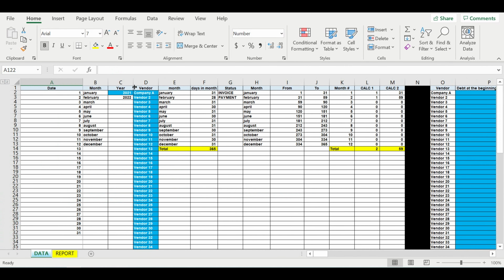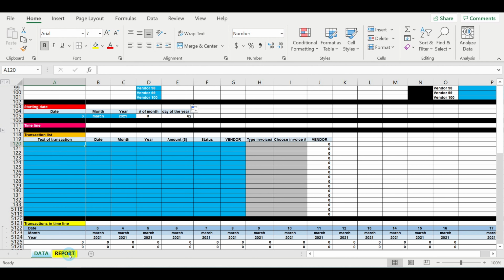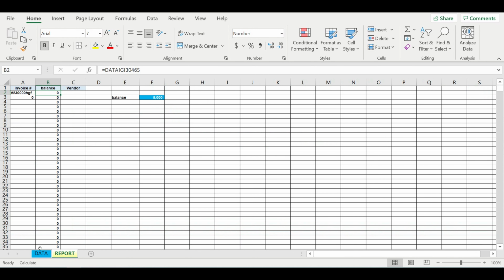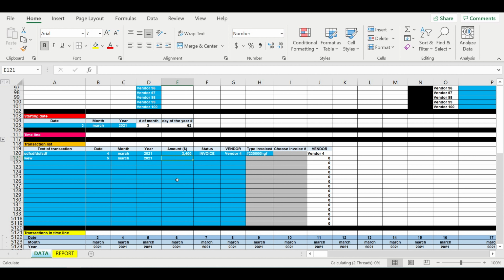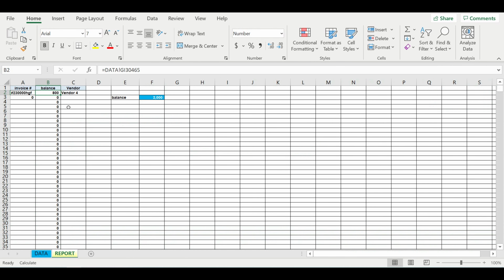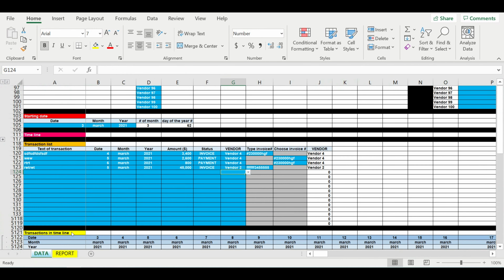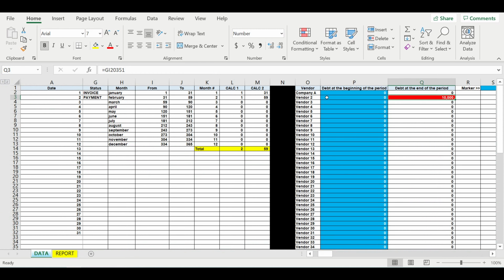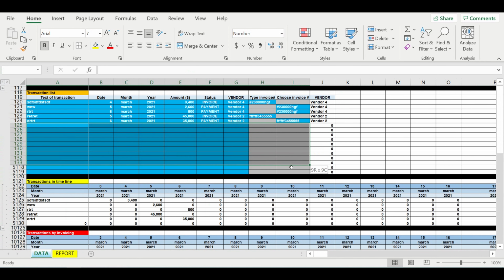How to track sales invoices using Invoice Tracker Excel Template?